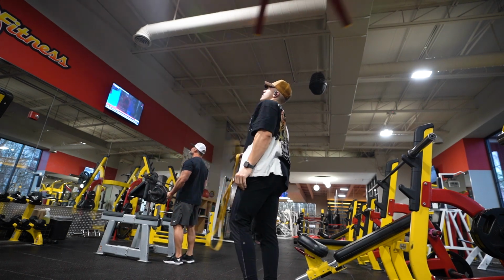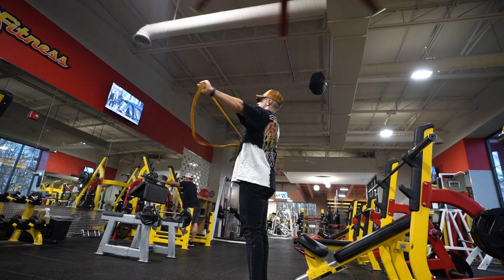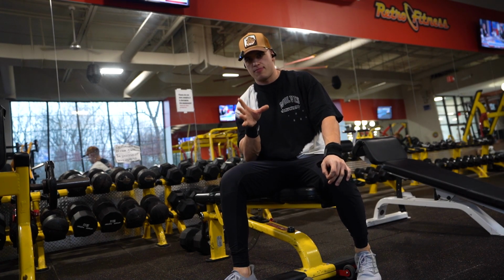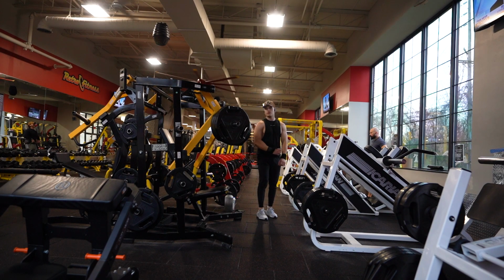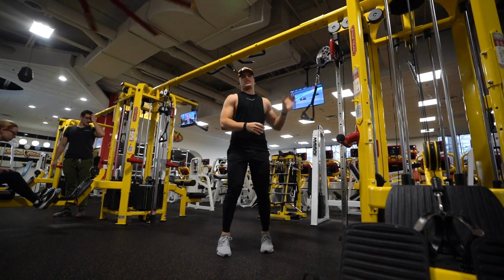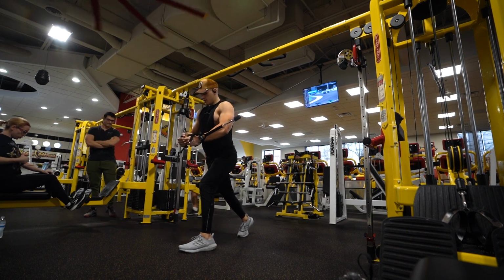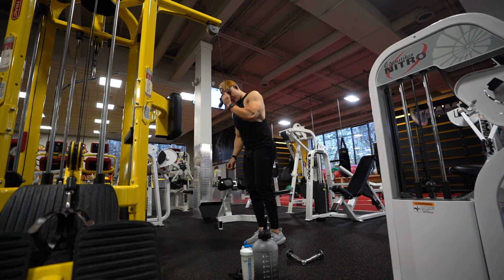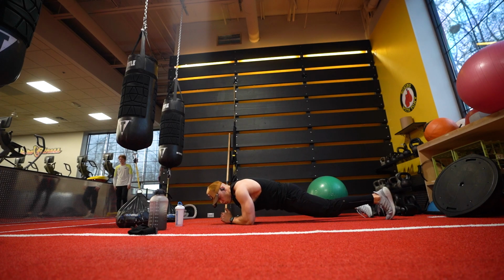Hitting Chest With The Best Tips For Bench Press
How To Bench Press:
Elevate your chest workout with targeted exercises for sculpted pecs. Begin with compound movements like the bench press, a cornerstone of chest training. Ensure a firm grip on the bar, wrists straight, and elbows at a 90-degree angle to maximize engagement. Maintain a controlled descent and powerful push to activate the chest muscles effectively. Incorporate variations like incline and decline presses for comprehensive development. Remember, proper form is key to prevent injury and optimize gains. Ready to take your fitness journey to the next level? Unlock personalized workouts, nutrition plans, and expert guidance by filling out our fitness application. Your transformation awaits – click the link to embark on a stronger, fitter you!